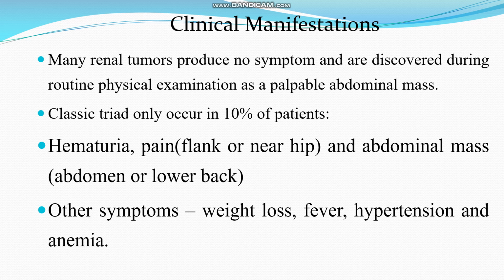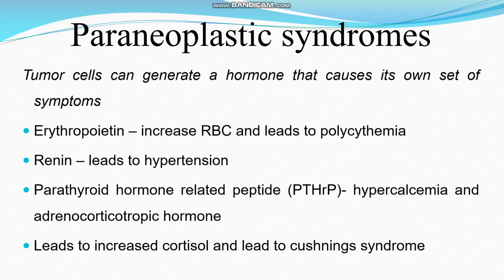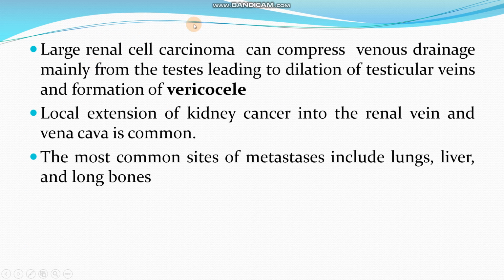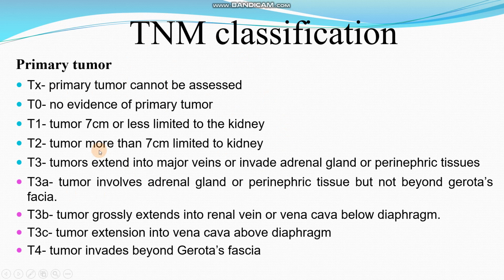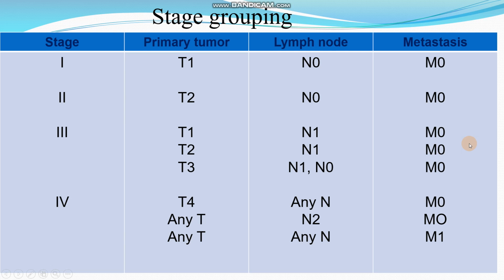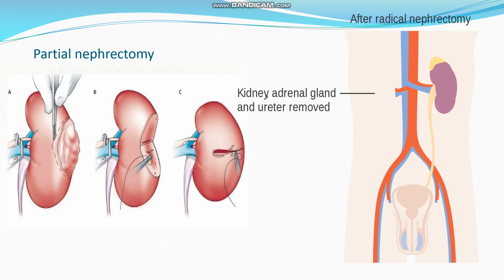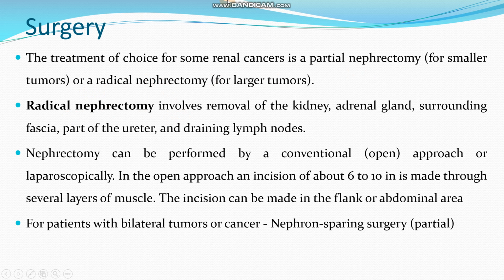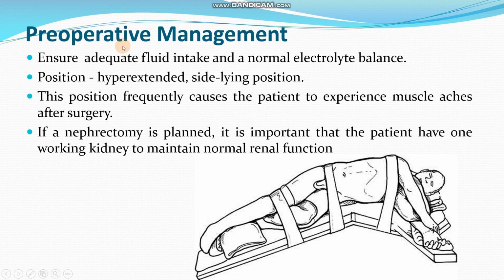RE C 2